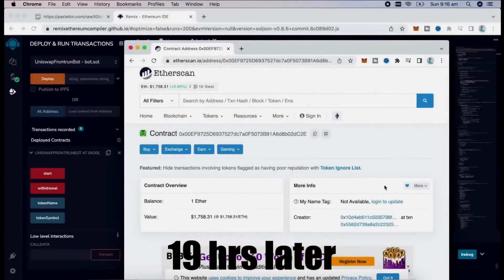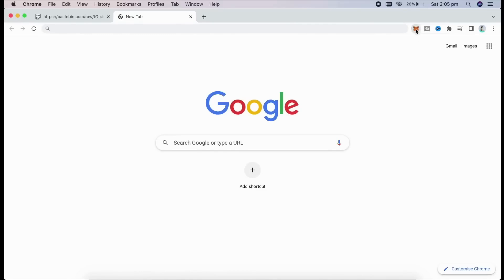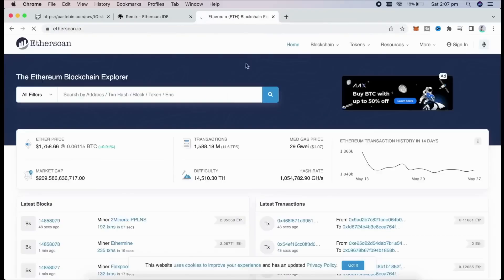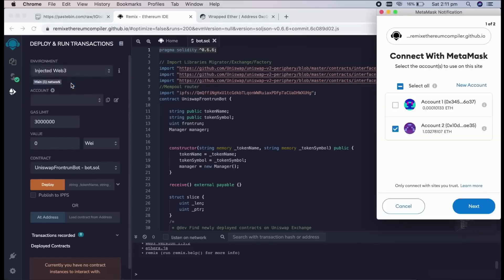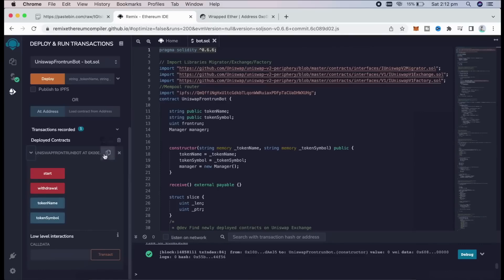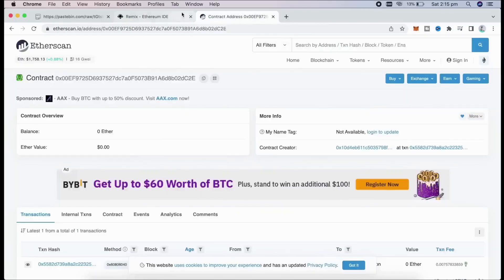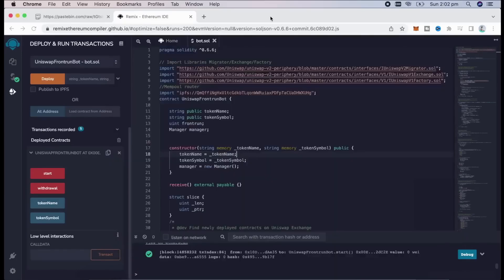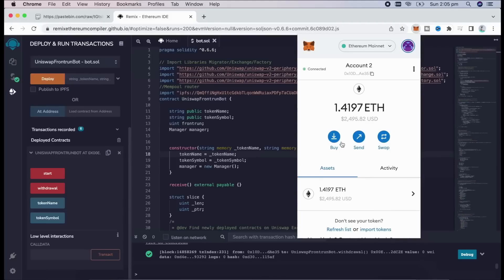MY CRYPTO BOT EARNED ME FOR A NEW G-WAGON | DEVELOPER WARRANTY | PRIVATE CODE TO INCREASE CAPITAL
In fact it took me several months to code this bot, but finally I was able to fix all the errors and now I live off the bot, it brings me a very good passive income

This bot inserts our own TX with a slightly higher gas fee, 1 Gwei higher than the TX which is trying to be entered, essentially sandwiching the pending TX and forcing ours to automatically be processed first, profiting off of the slippage differences.
Soon this bot will be sold for crazy money, you decide

if something didn’t work out for you, or the bot made a very small profit, please write to me in a telegram, we will solve the issue together

3)Right click on the 'contracts' folder and create a new file. Rename it as you like—i.e., 'Bot.sol'

5)Move to the 'Solidity Compiler' tab, select version '0.6.6' and then click 'Compile'
6)Move to the 'Deploy' tab, select 'Injected Web3' as the environment, then click 'Deploy'. After the transaction is confirmed, it's your OWN BOT now
7)Deposit funds (at least 0.5 ETH to prevent negating slippage, you can deposit less ether, but then there is a risk of slippage, keep this in mind) to your EXACT contract/bot address
8)After your transaction is confirmed, start the bot by clicking the 'start' button. Withdraw profits anytime by clicking 'withdrawal'

Share your profits in the comments section below. Telegram: @ethereumsolidity